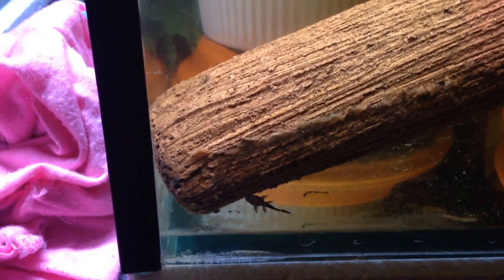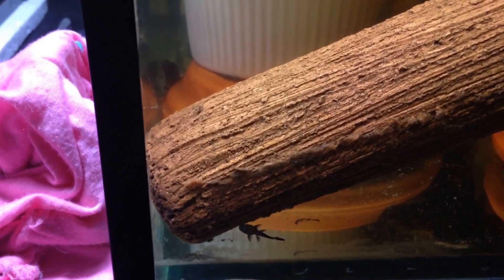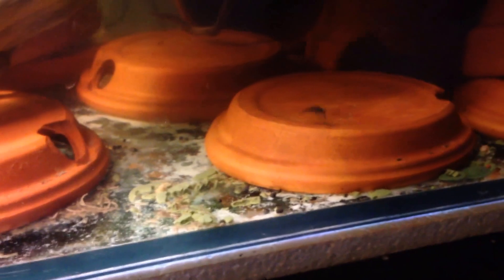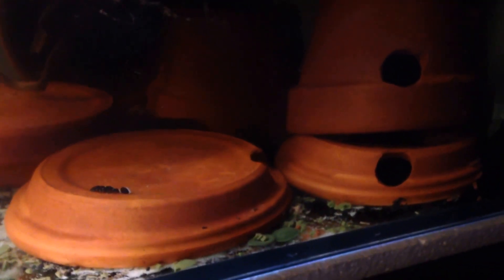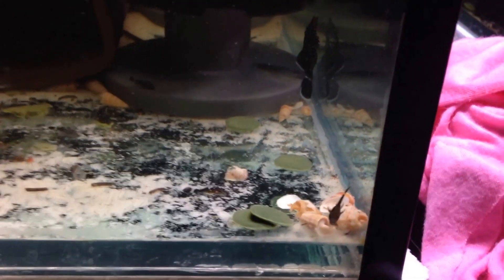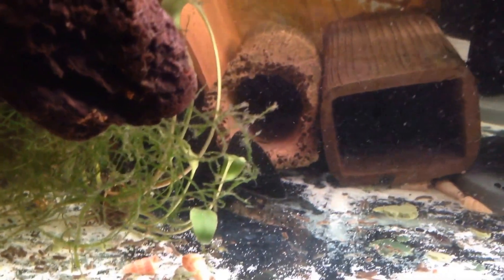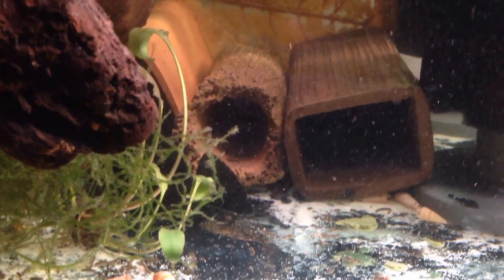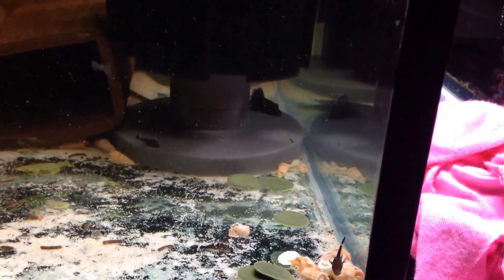Catfish Breeding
Peppermint catfish breeding tanks